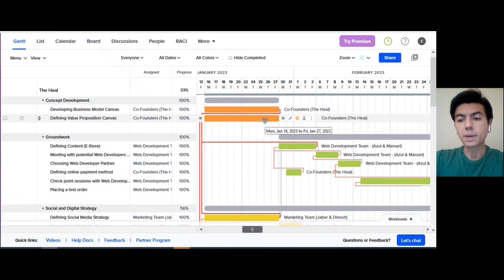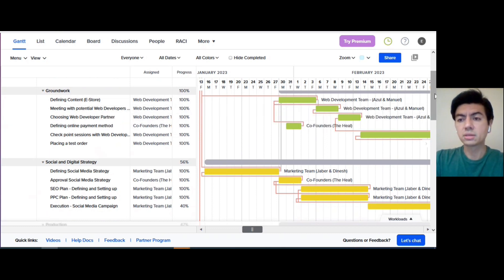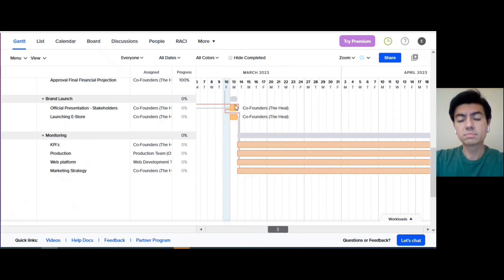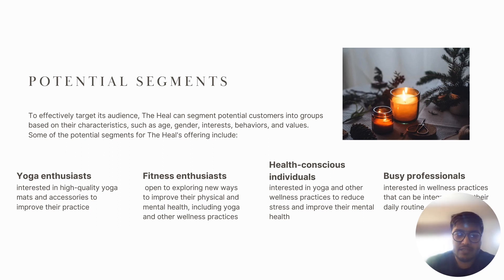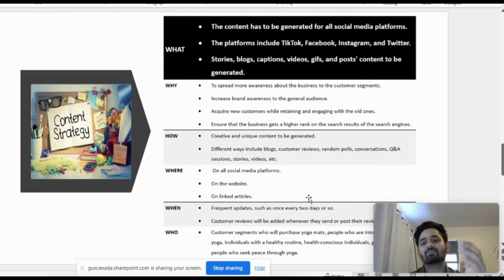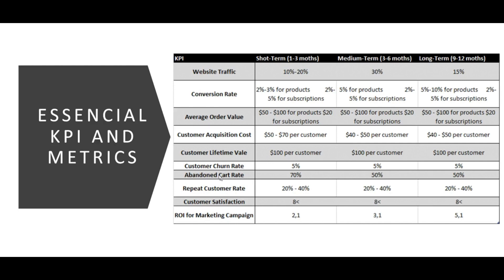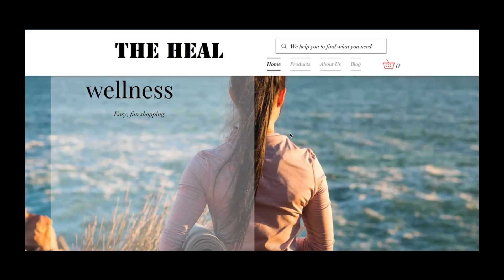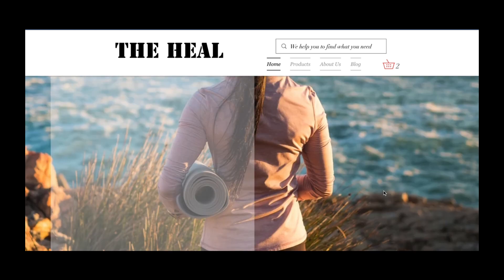FINAL VIDEO E COMMERCE